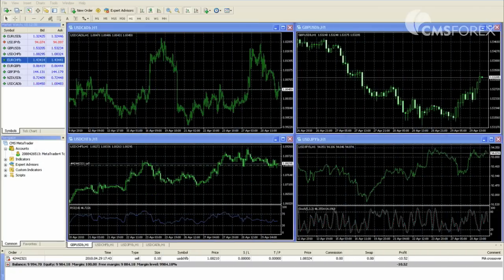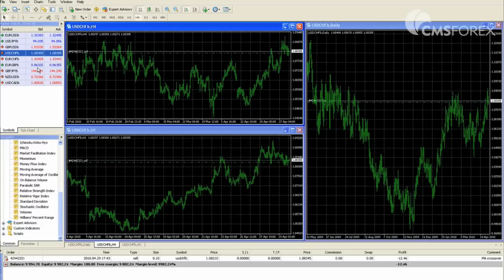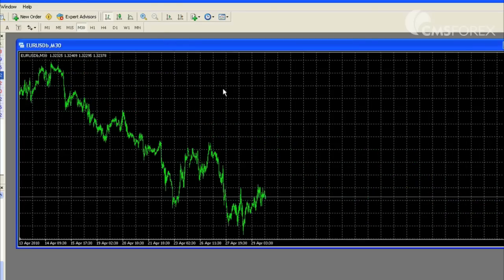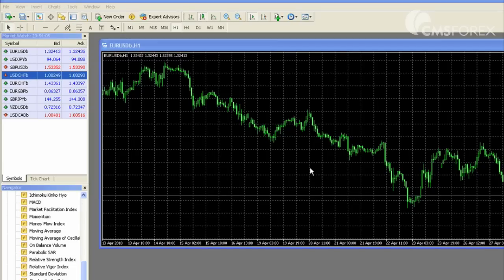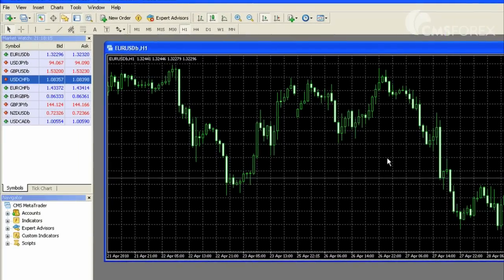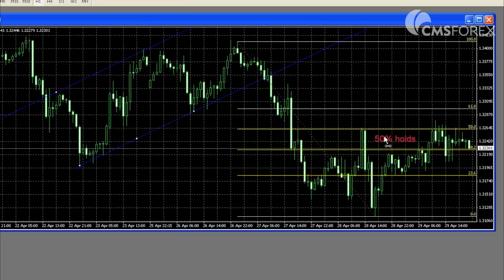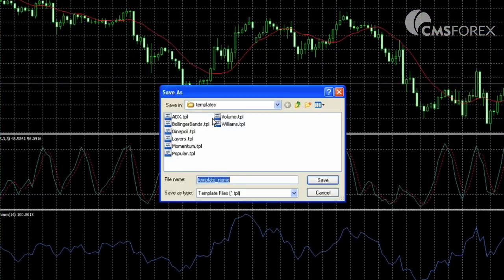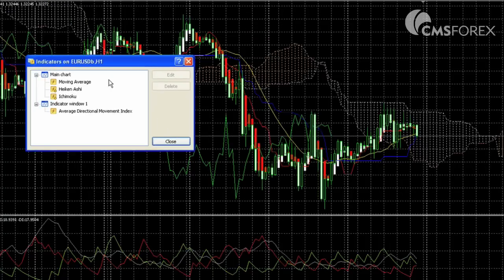MetaTrader4 - Video Tutorials - Charts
For many, trading Forex is a very visual process, and the sophisticated charting capability of CMS' Metatrader4 provides users with many tools to monitor market activity.  Watch this quick video to acclimate yourself with the capabilities of our charts and to become proficient in operating them.